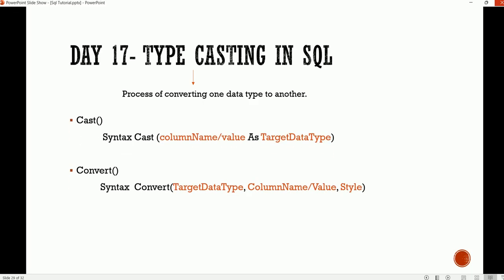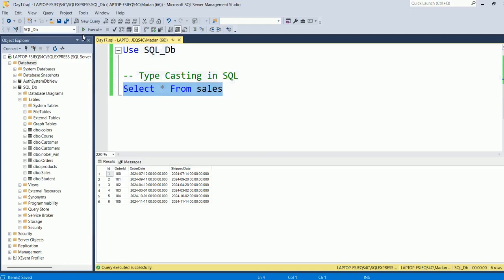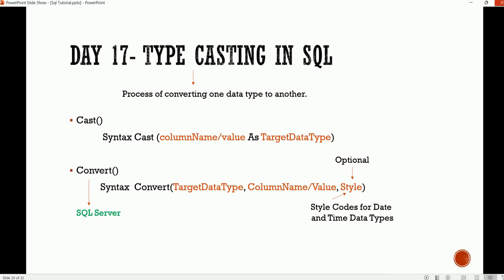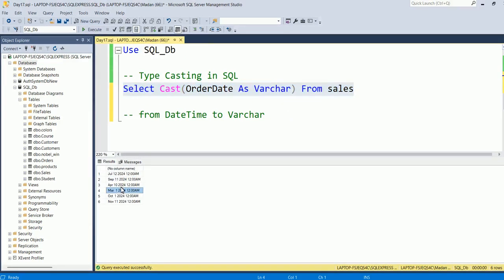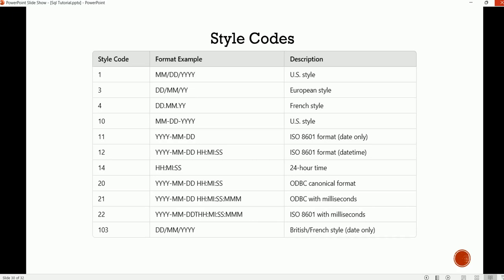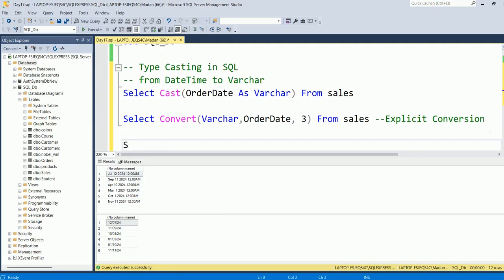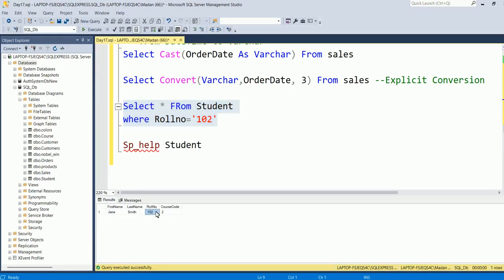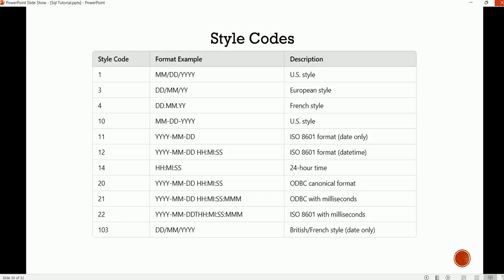Day 17 | Type Casting in SQL | SQL Basics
"Hello everyone,

In this video, we will cover Type Casting in SQL
Types
1. Cast()
2. Convert()

Happy learning!"